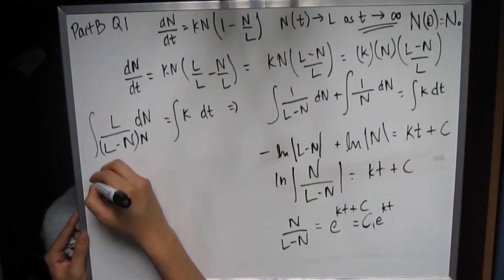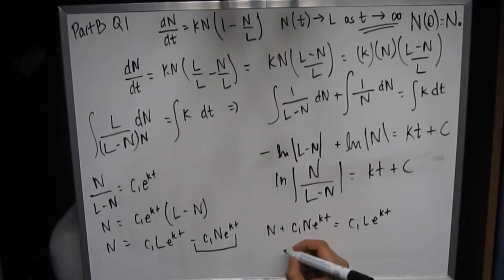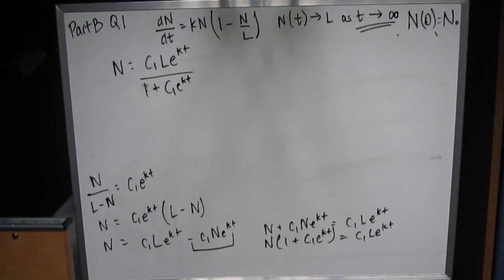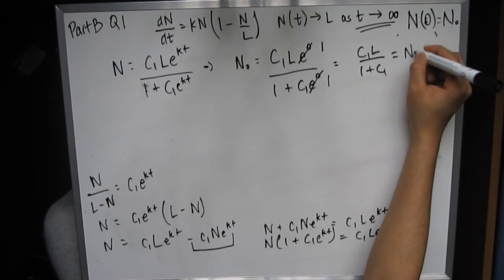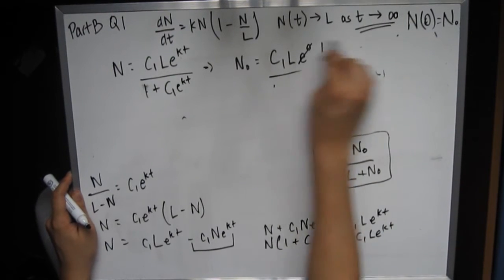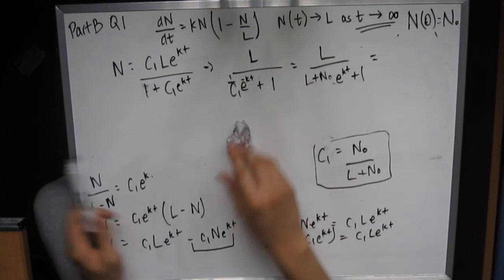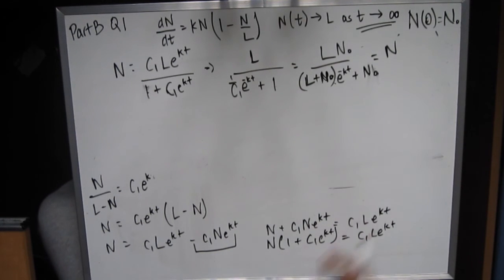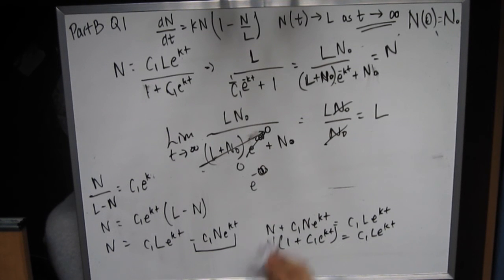Math 211 Assignment 1 Part B Question 1 (Part 2)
Author: Bilal Arshad